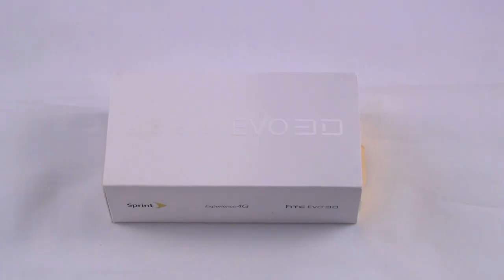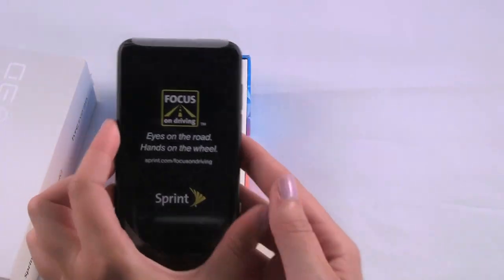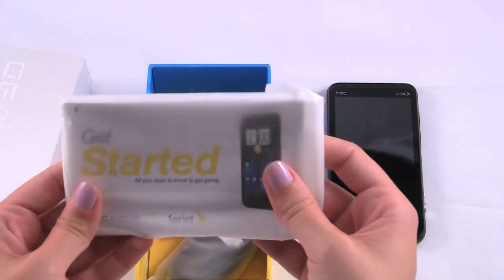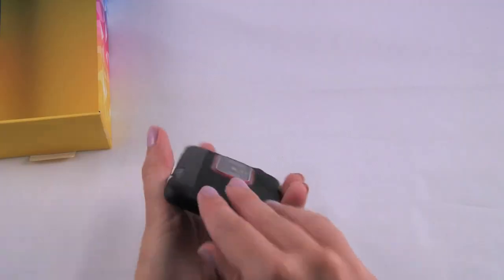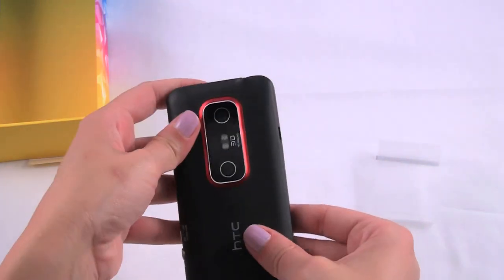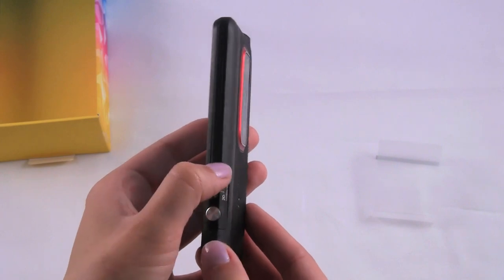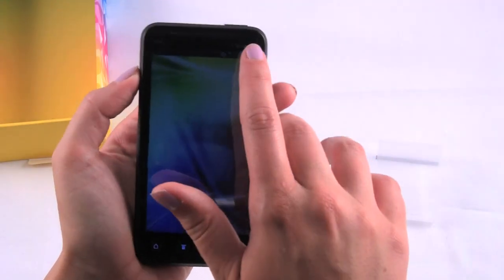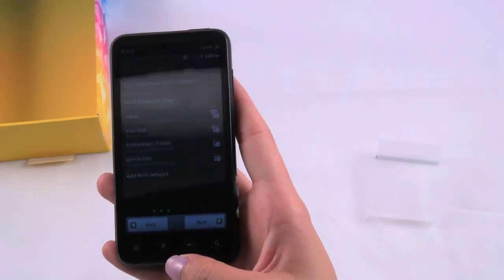HTC EVO 3D Review - Features & Specs, The Pro's And Con's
Hi and welcome to this HTC EVO 3D review video Here you're going to find information nobody else is willing to share with you. You see, everyone is interested on this issue, but very few know what I'm about to tell you. Please visit the link to know more